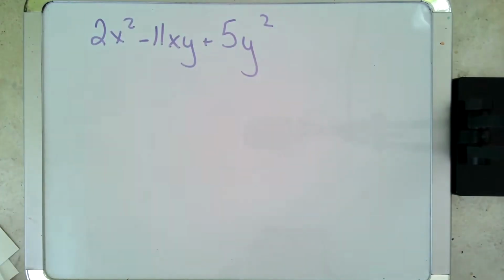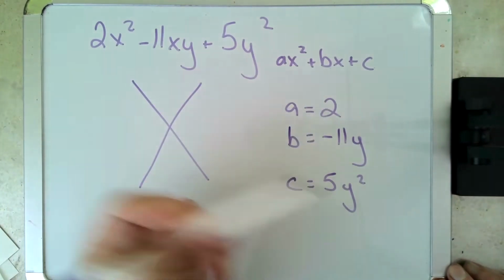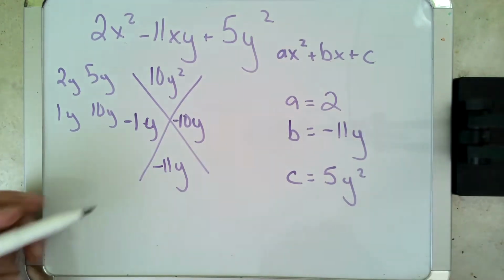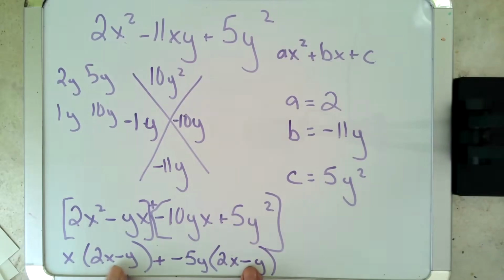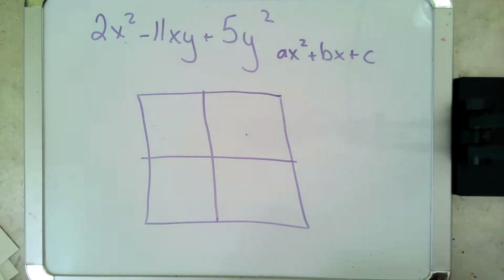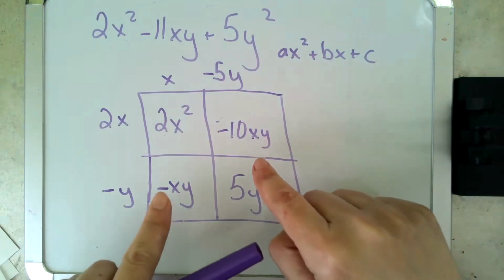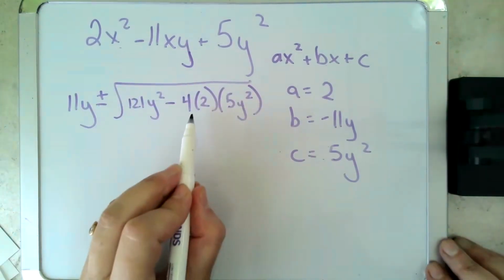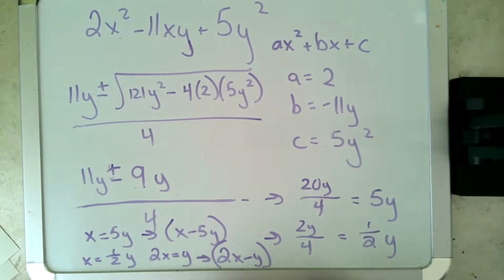Quadratic Factoring with TWO Variables??!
Learn how to factor a quadratic equation that contains TWO variables.  Learn how to use the x method, learn how to use the box method, learn how to use the parentheses method and learn how to plug it into the quadratic formula.  Review FOIL